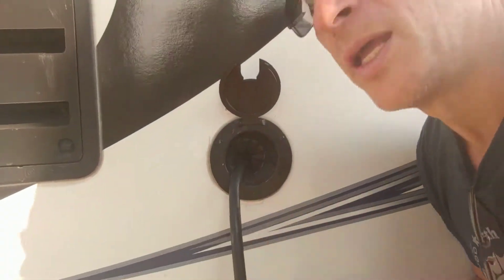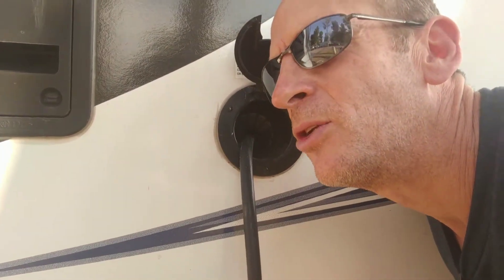Sounds your travel trailer makes and what they mean.